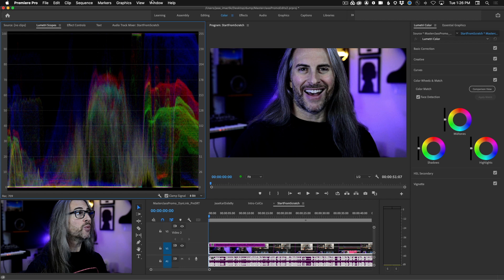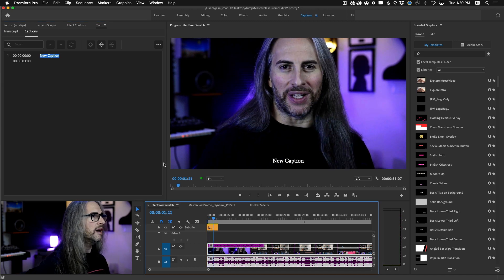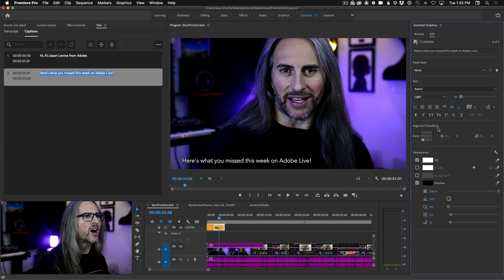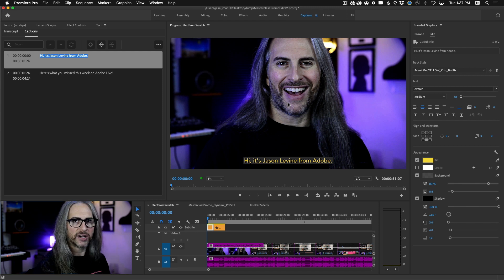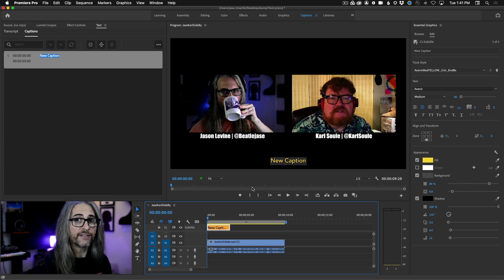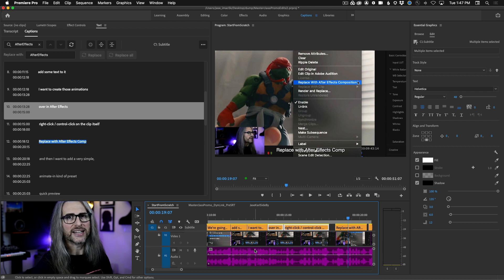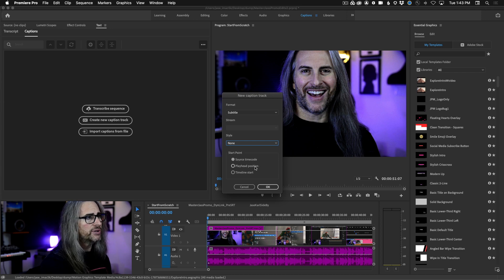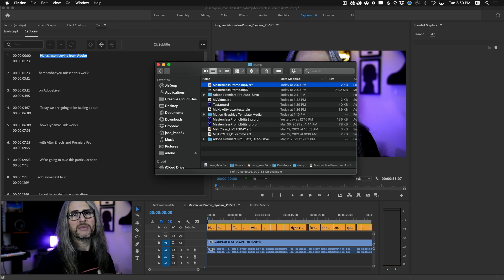CAPTIONS and SUBTITLES in Premiere Pro CC 2021 (everything you need to know)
Everything you need to know about captions in Premiere Pro - with chapters for easy viewing!

CHAPTERS:
00:00 Intro
00:21 The Captions Workspace
00:48 Keyboard Shortcuts for Captions
01:45 Creating a New Captions Track
02:23 Creating a New Captions Segment
03:26 Trimming and editing caption segments like video
03:51 Stylizing your captions with the Essential Graphics Panel
04:53 Creating a reusable Track Style for captions
05:51 Adjusting the Appearance of the caption track style
06:28 Exporting rack styles
07:24 Following along with the finalized captions in the Text Panel
07:51 Importing track style files
08:41 Search, replace, split & merge options in the Text Panel
11:12 Creating multiple caption tracks (for multiple languages, etc)
12:39 Exporting a standalone .SRT file
14:09 Exporting video with embedded captions OR an .SRT sidecar file